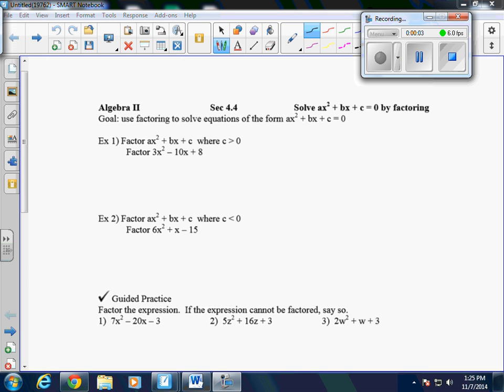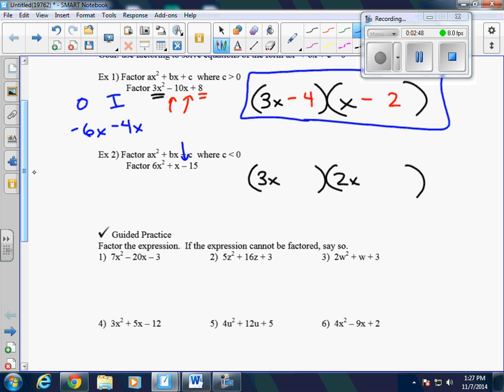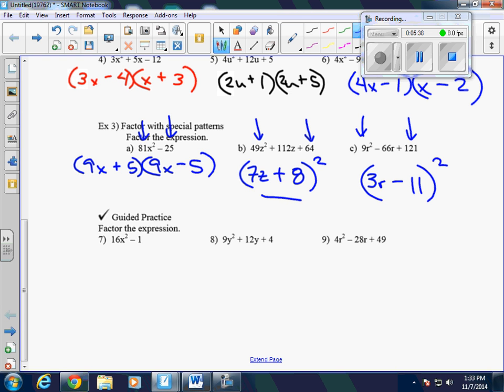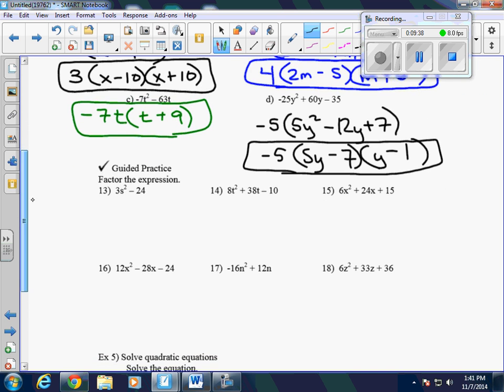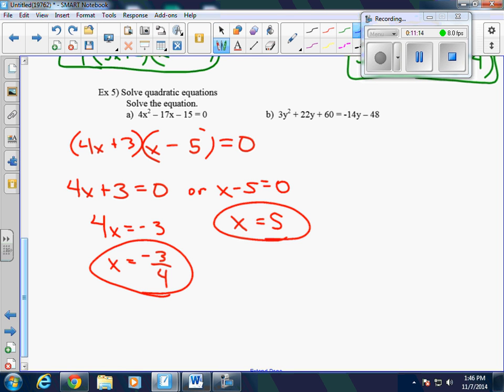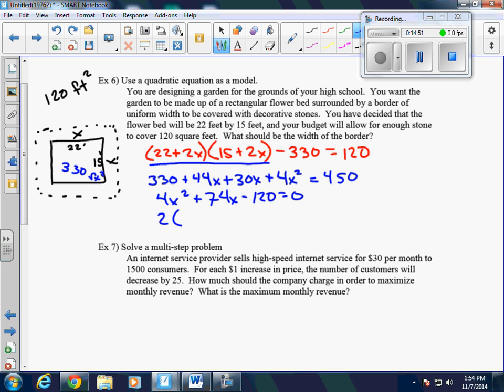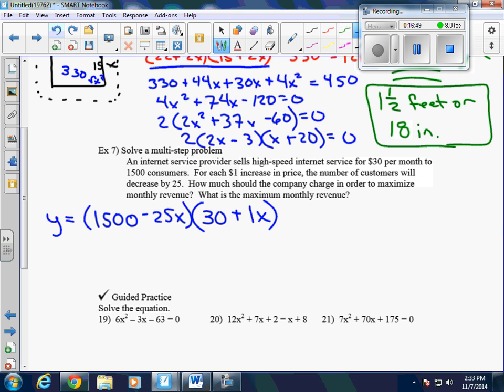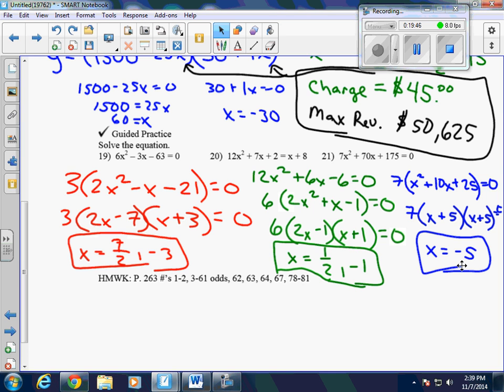Algebra 2 (Sec 4.4)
Solve ax^2 + bx + c = 0 by factoring